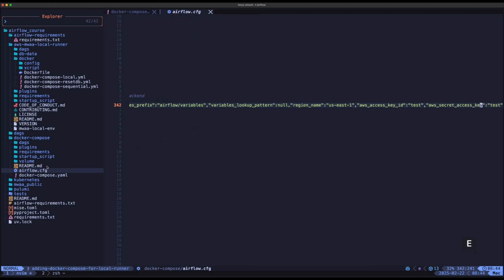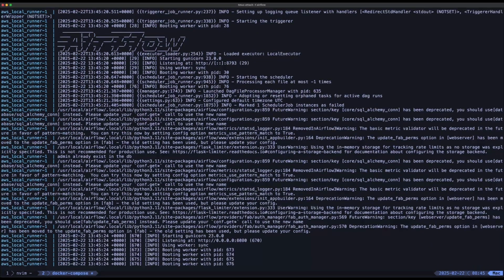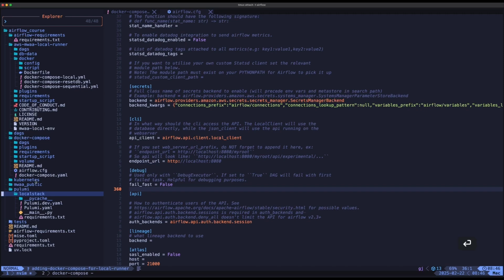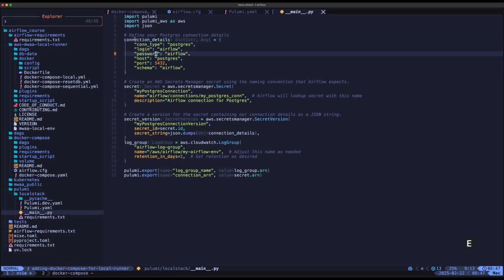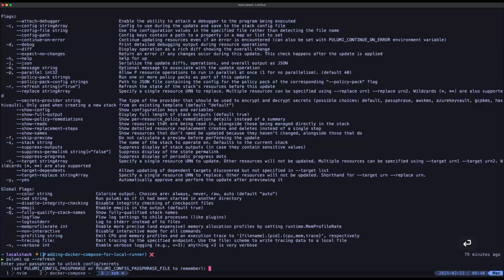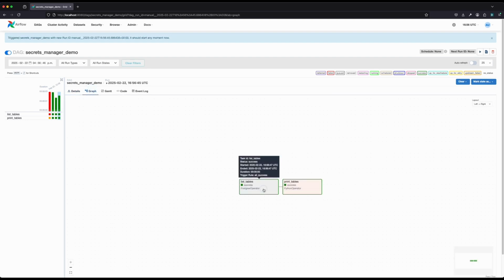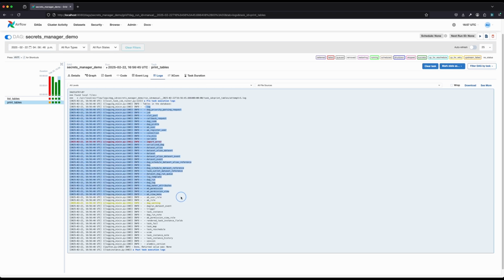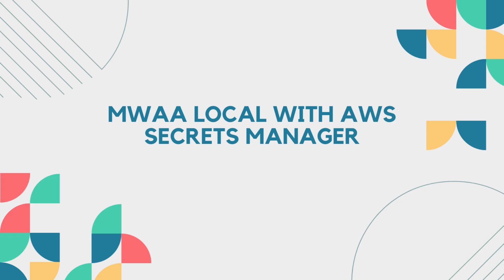Run MWAA Locally with Docker & LocalStack Secrets Manager 🚀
Are you tired of the limitations of Managed Workflows for Apache Airflow (MWAA) when developing locally? In this video, I’ll show you how to spin up MWAA locally using Docker Compose, along with LocalStack’s Secrets Manager for seamless secrets management. This setup helps you test workflows, debug DAGs, and develop locally before deploying to AWS.

What You’ll Learn:

✅ How to set up MWAA locally with Docker
✅ Integrating LocalStack Secrets Manager
✅ Running and testing DAGs in a local environment
✅ Debugging logs and troubleshooting common issues